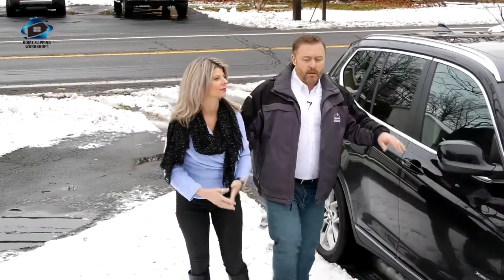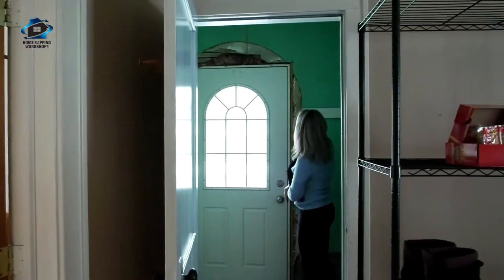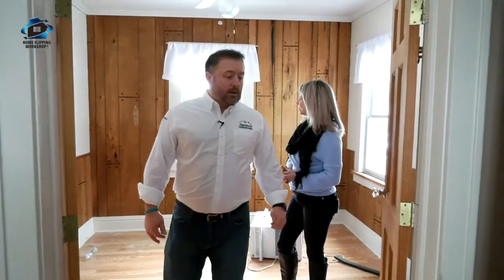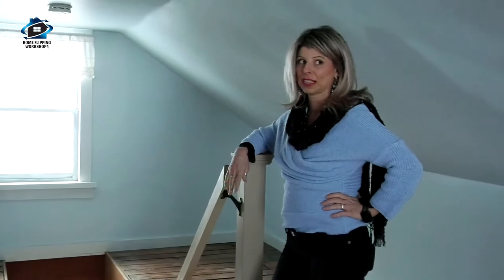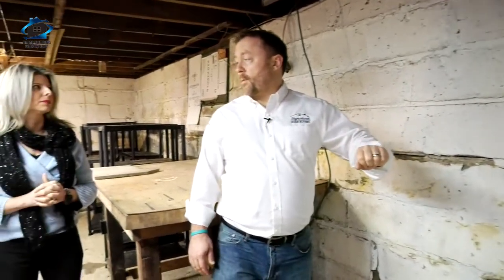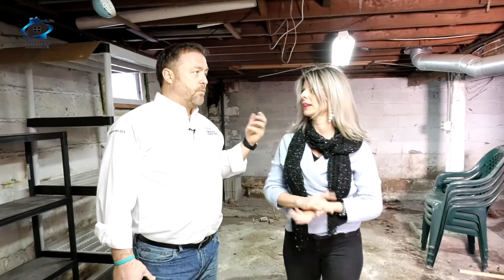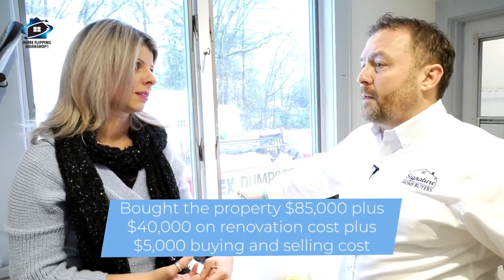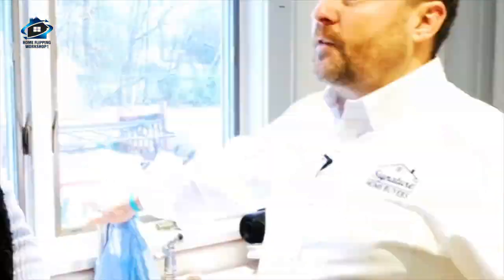When to Renovate or Just Clean Up to Maximize Profits - Home Flipping Adventures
On an all-new episode of Home Flipping Adventures, Glenn and Amber take their first look at a home they recently purchased to see how much work needs to be done before it can be put up on the market!

Together, the two decide whether the home requires a full renovation or if they can save some money by doing a simply clean up!